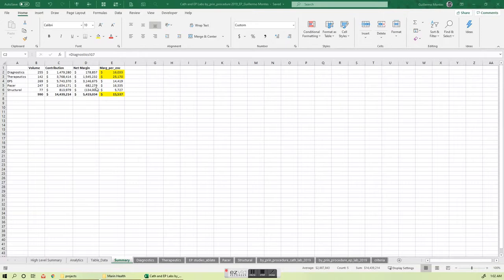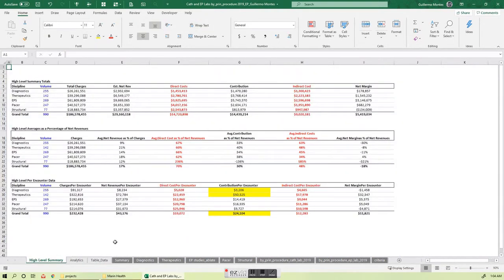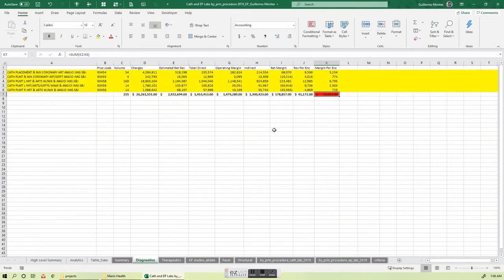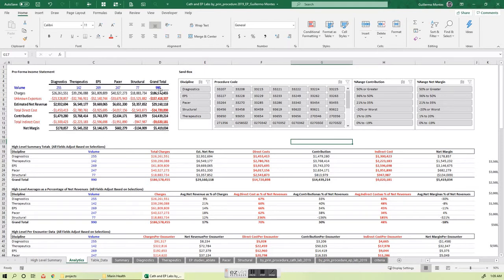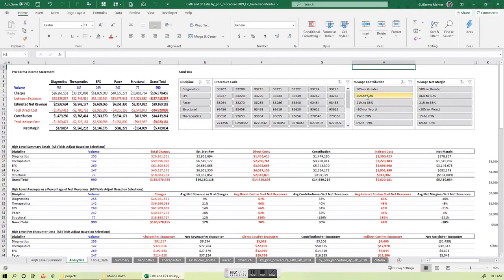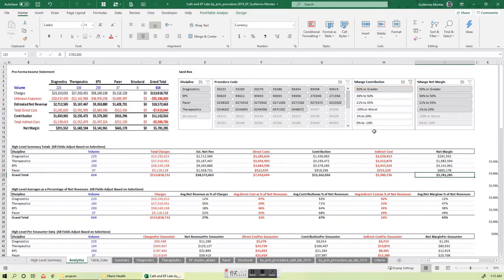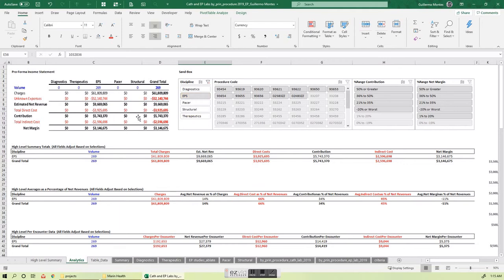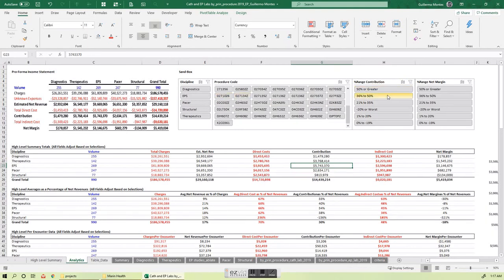Healthcare Organization sample analysis of procedure code profitability.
How to view medical procedure codes to determine most/least profitable - healthcare  organization.